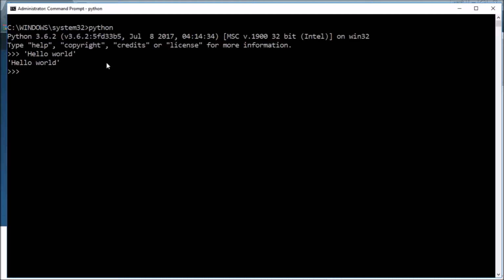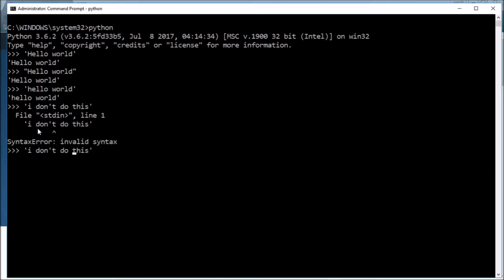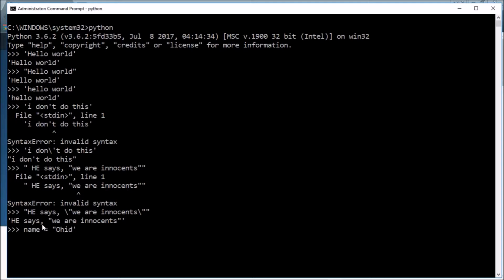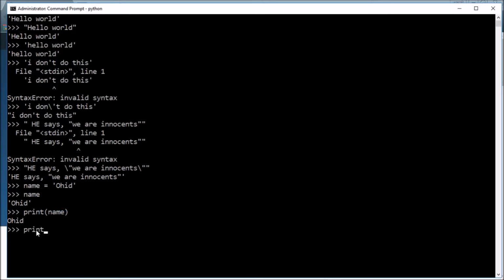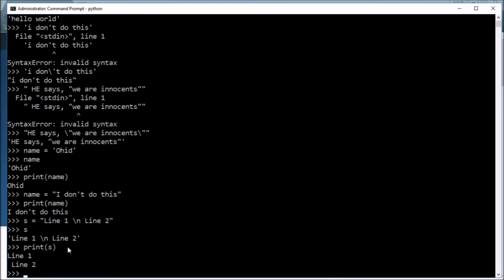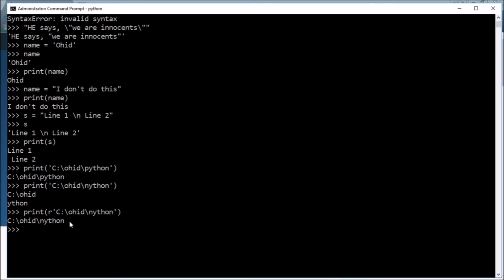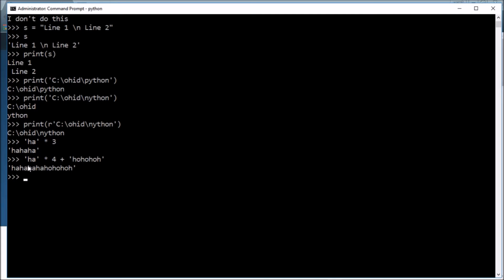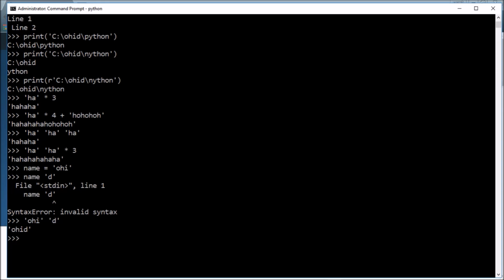Python Tutorial #3: Strings (Part 1)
In this video, we are going learn about strings in python.

🔜 Next Tutorial:
🔙 Previous Tutorial:
💪 Difficulty: Beginner and Intermediate
❓ Pre-Requisite: None